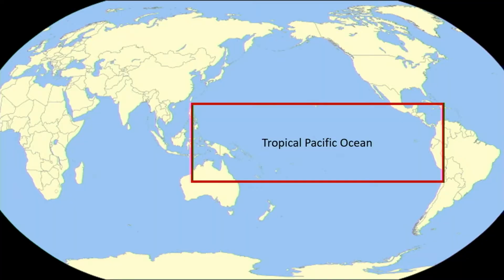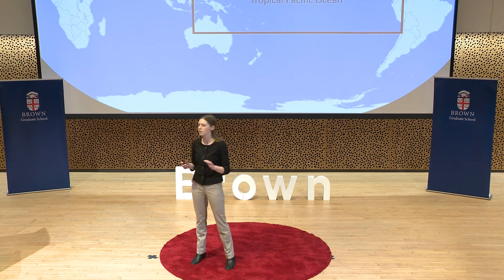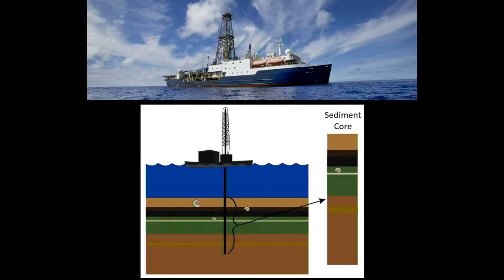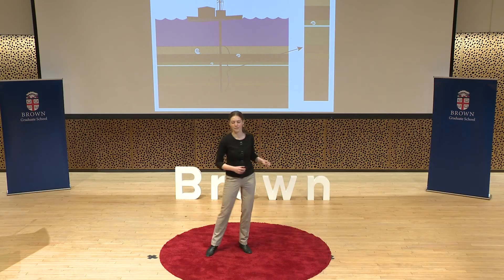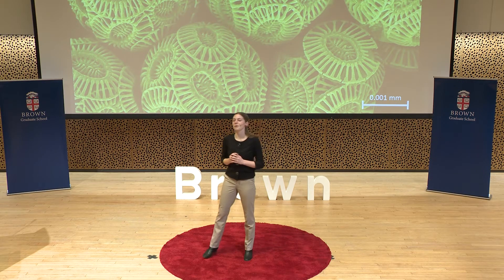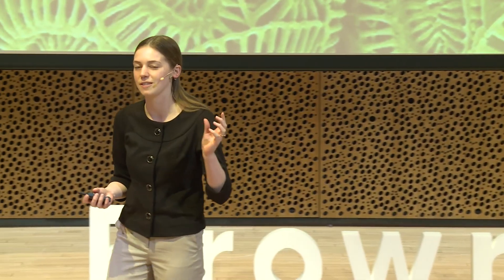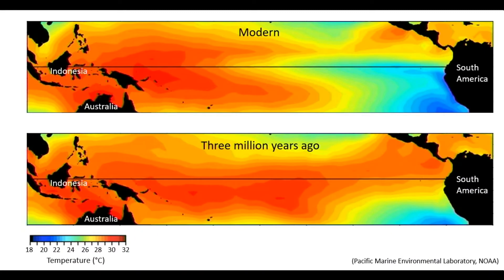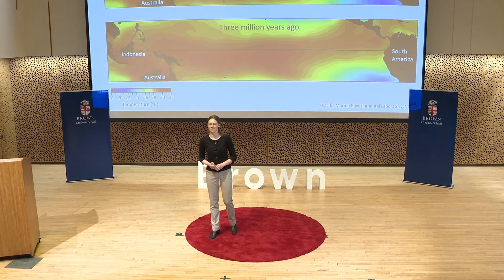Kristin Kimble: How Can Paleoclimate Research Inform Future Climate Predictions?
Kristin Kimble, PhD Candidate in Earth, Environmental, and Planetary Sciences, describes how she uses marine sediment from the tropical Pacific Ocean to reconstruct how Earth’s climate has changed from three million years ago to the present. This talk was part of Research Matters, featuring short talks about research by Brown University Graduate Students on April 21, 2022.

Brown University